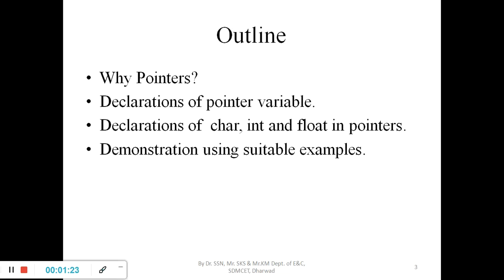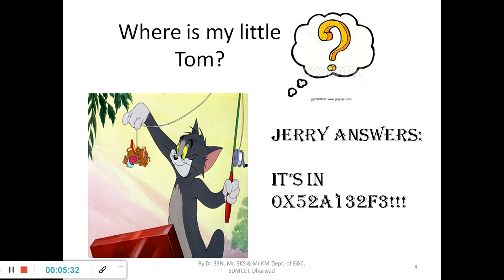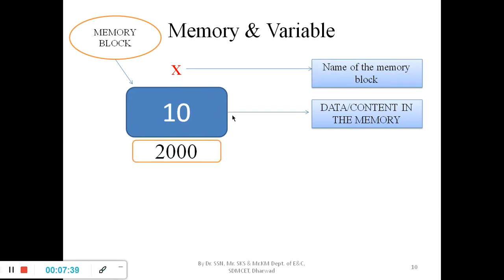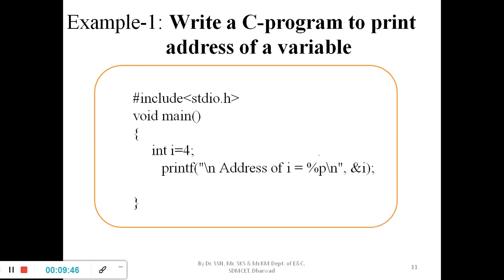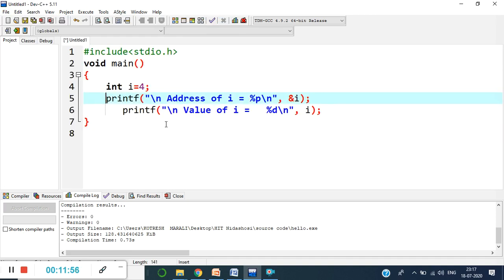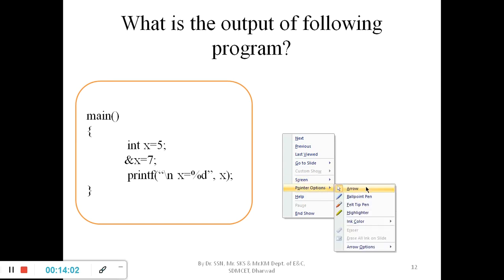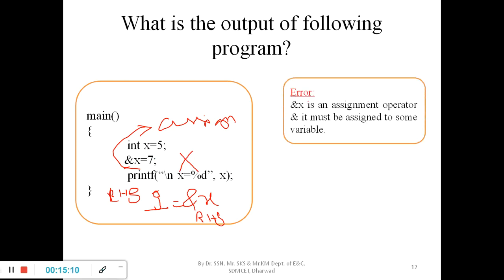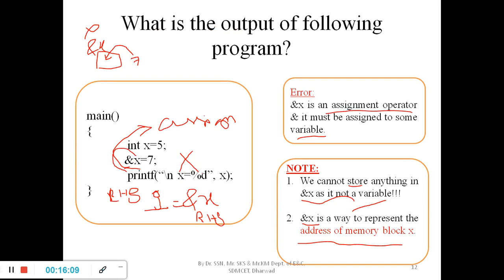Day 2 Session1 part1, Exploring Pointers in C.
This was an Online course conducted for students of Hirasugar Institue of Technology,  Nidasoshi, Karnataka.
Team members:
Dr. S. S. Navalgund
Kotresh Marali
Shrikanth K. Shirakol